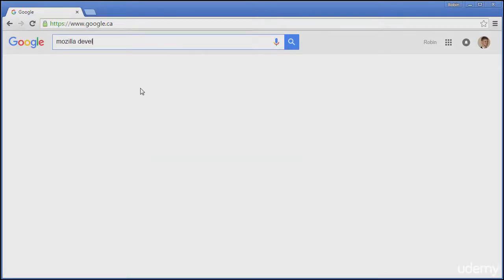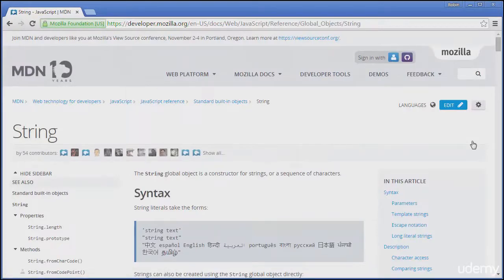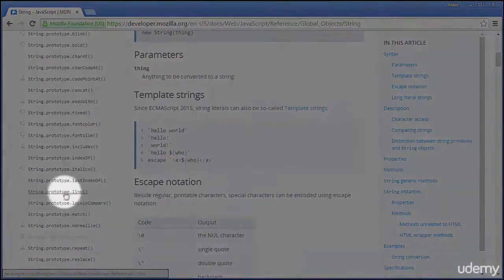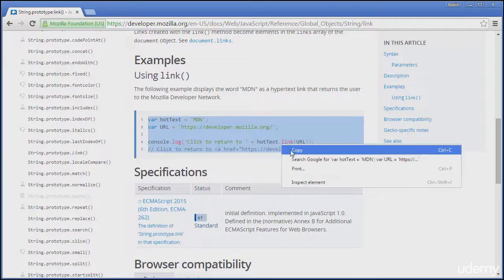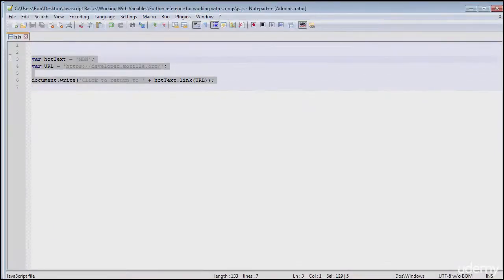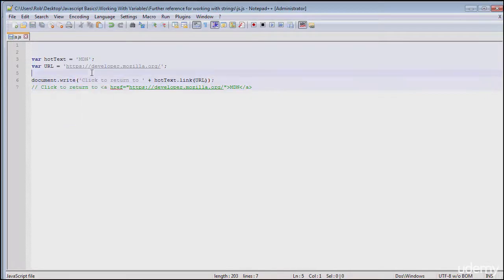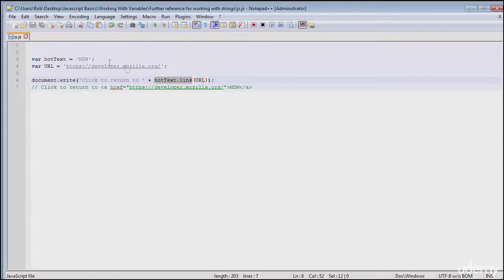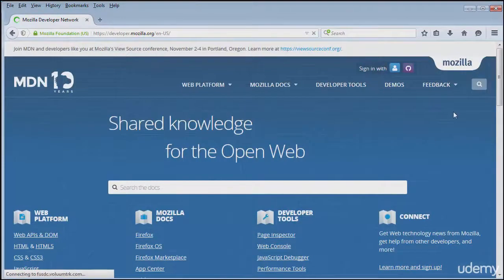Working With Strings in Further Details in JavaScript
The String object lets you work with a series of characters; it wraps Javascript's string primitive data type with a number of helper methods. As JavaScript automatically converts between string primitives and String objects, you can call any of the helper methods of the String object on a string primitive.